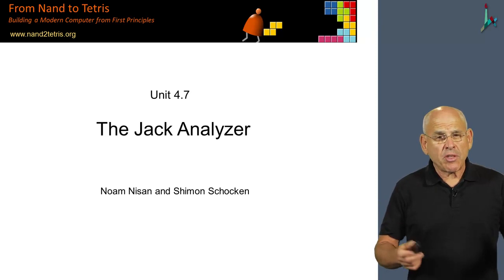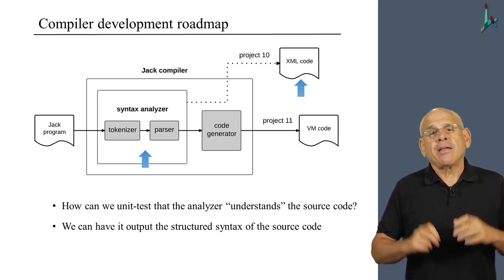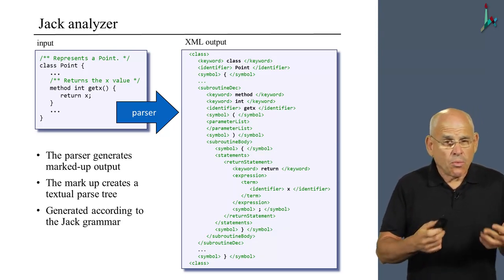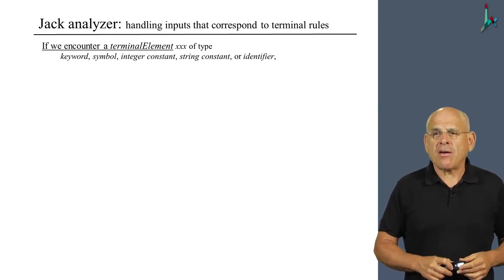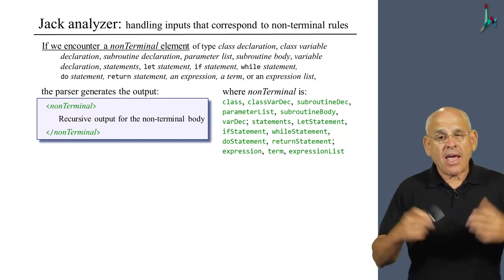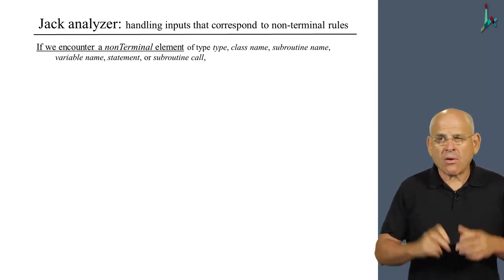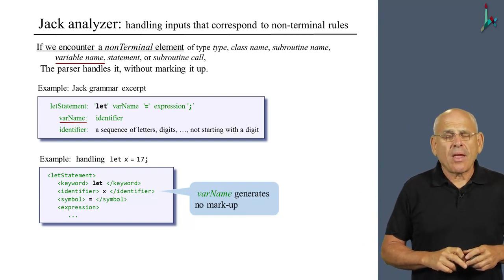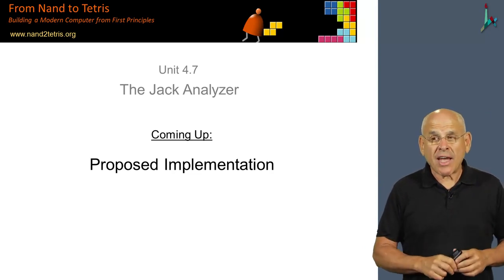[Part 2] Unit 4.7 - The Jack Analyzer